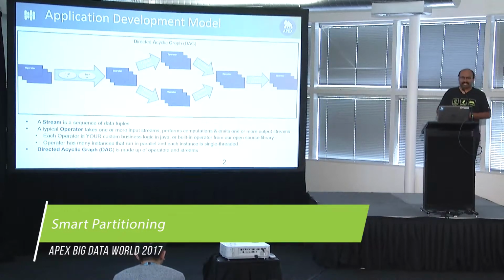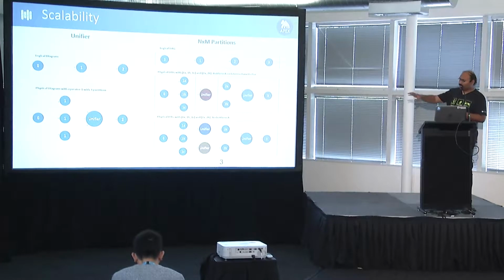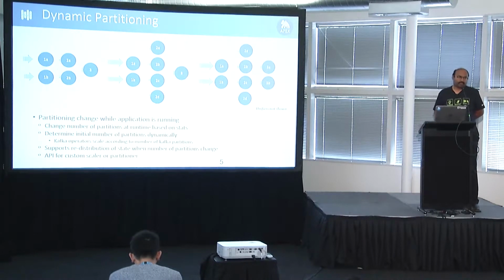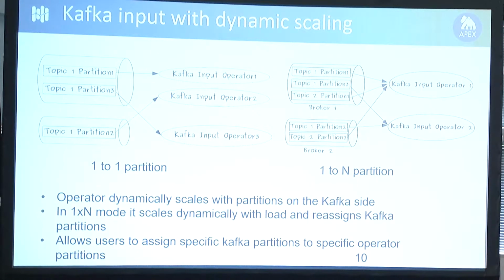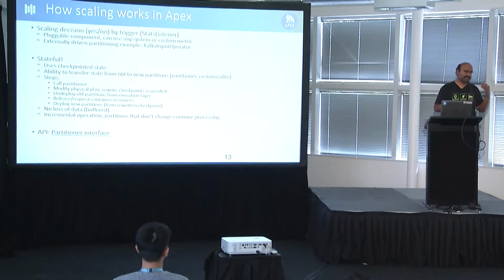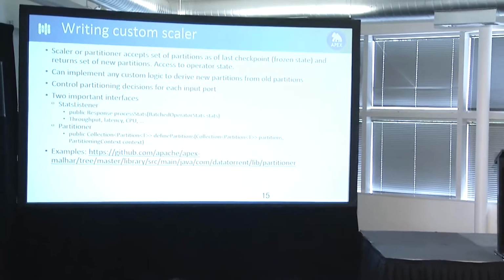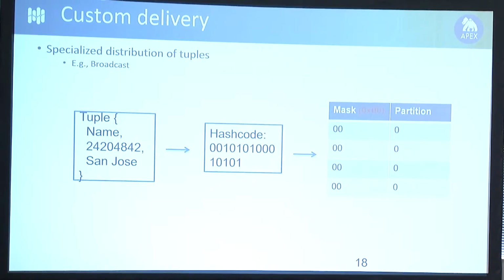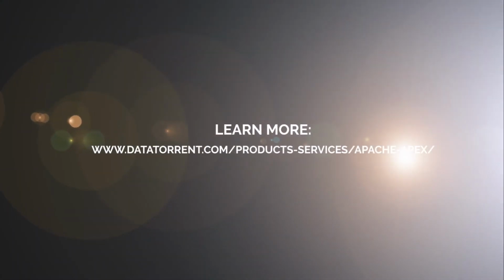Smart Partitioning by Pramod Immaneni, Principal Architect, DataTorrent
Title: Smart Partitioning

Abstract: Processing big data often requires running the same computations in parallel in multiple processes or threads, called partitions, with each partition handling a subset of the data. This becomes all the more necessary when processing live data streams where maintaining SLA is paramount. Furthermore, multiple different computations make up an application and each of them may have different partitioning needs. Partitioning also needs to adapt to changing data rates, input sources and other application requirements like SLA. This talk will introduce how Apex, a distributed stream processing platform on Hadoop, handles partitioning. We will look at different partitioning schemes provided by Apex some of which are unique in this space. We will also look at how Apex does dynamic partitioning, a feature unique to and pioneered by Apex to handle varying data needs with examples. We will also talk about the different utilities and libraries that Apex provides for users to be able to affect their own custom partitioning.

Speaker: Pramod Immaneni, Principal Architect, DataTorrent

Speaker Bio: Pramod Immaneni is Apache Apex PMC member and principal architect at DataTorrent, where he works on Apache Apex and specializes in big data platform and applications. Prior to DataTorrent, he was CTO and founder of Leaf Networks LLC, eventually acquired by Netgear Inc, where he built products in core networking space and was granted patents in peer-to-peer VPNs.